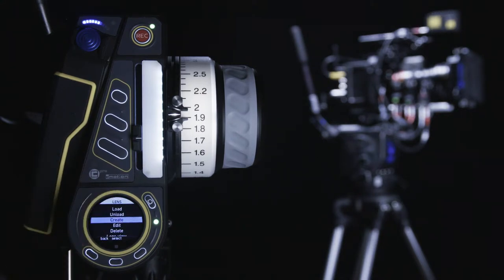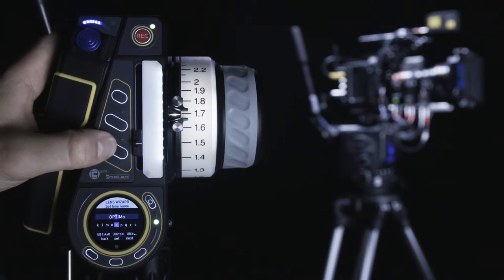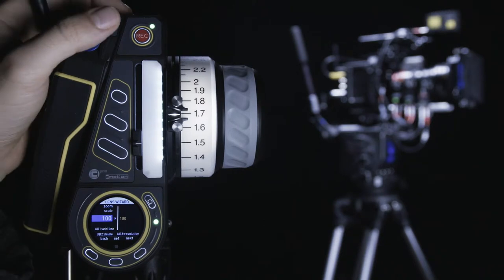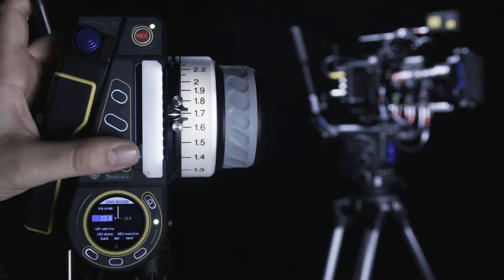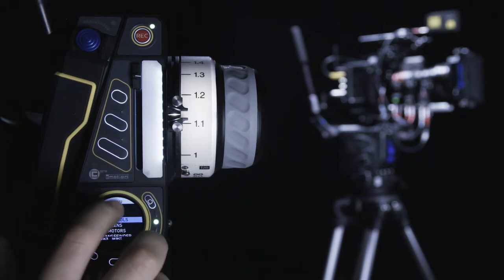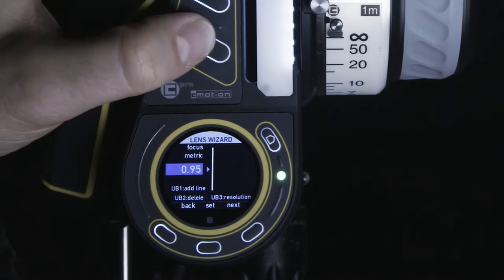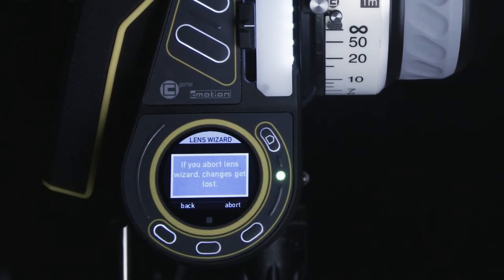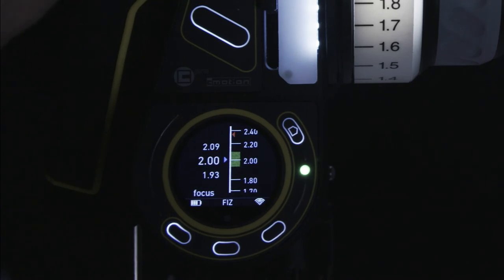cPRO walk through part IV of IV (lens mapping)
In this video, we are showing a step-by-step guide of how to create lens data through the cPRO system.